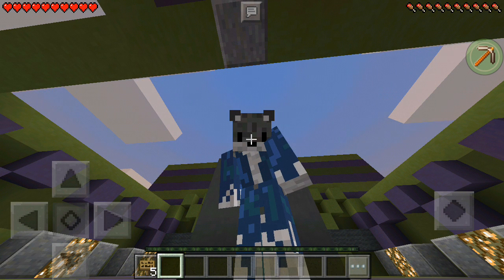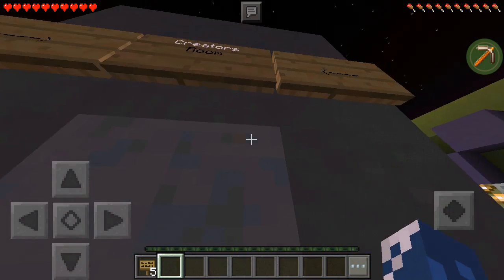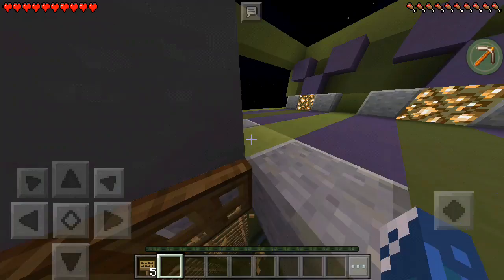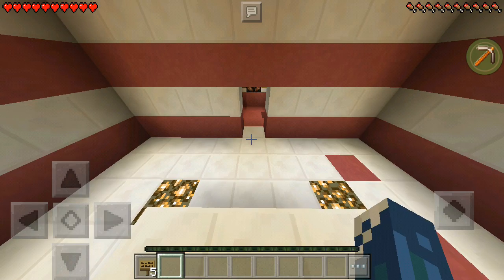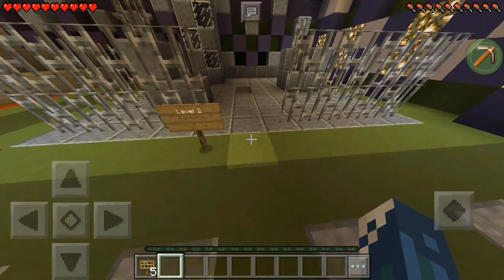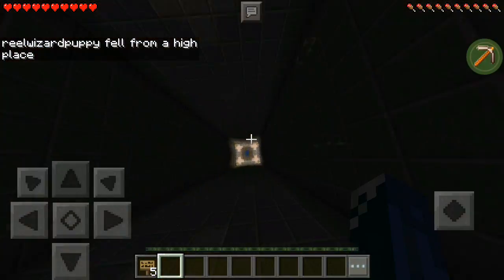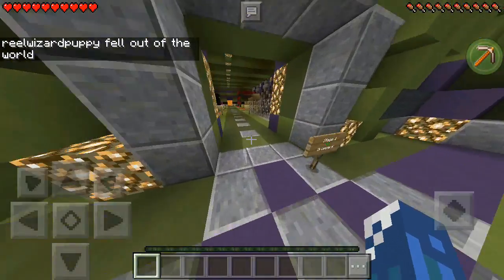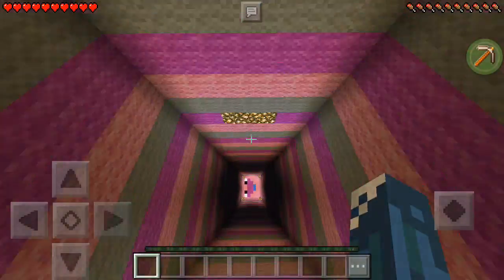MINECRAFT PE DROPPER+60 SUBS!!!(PART 1)